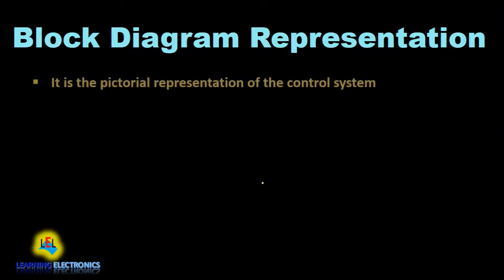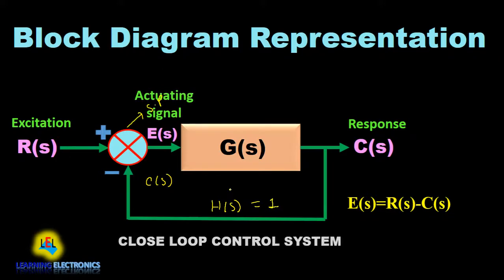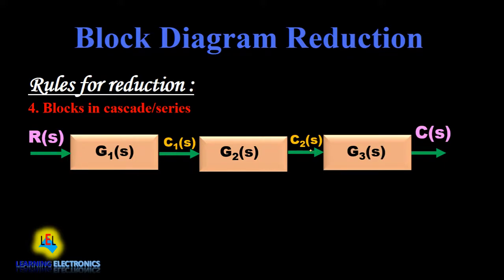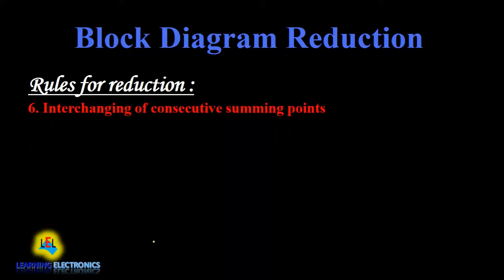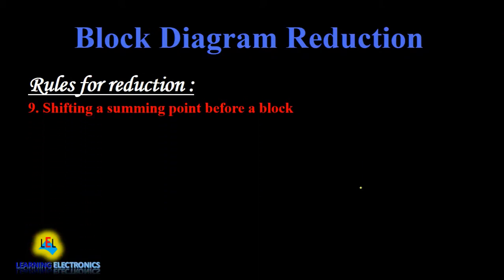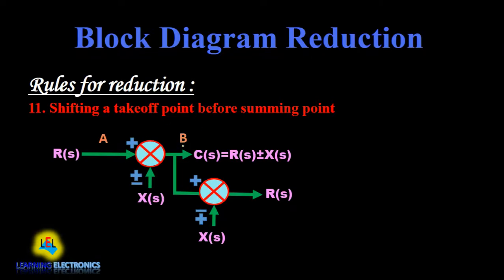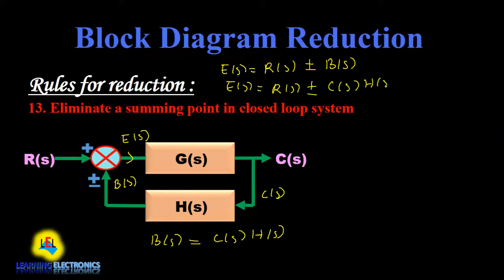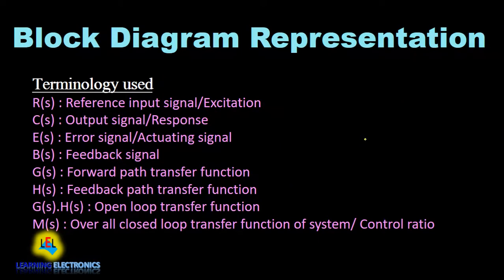Block Diagram of Control System: Reduction and Representation Techiniques(English)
Block Diagram Representation
It is the pictorial representation of the control system
Transfer function can be derived from block diagram of control system

                                              G(s)=(𝐶(𝑠))/(𝑅(𝑠))
Rules for reduction :
We discuss about:
Blocks in cascade and paralllel
Interchanging consecutive summing points
Moving a summing point before and after a block
Moving a Takeoff point before ad after a block
Moving a summing point before and after a takeoff point
Eliminate summing point in closed loop control system.
When two or more input are acting at the summing point.